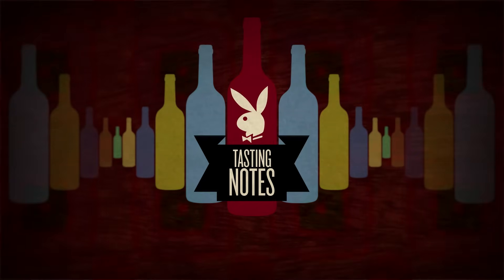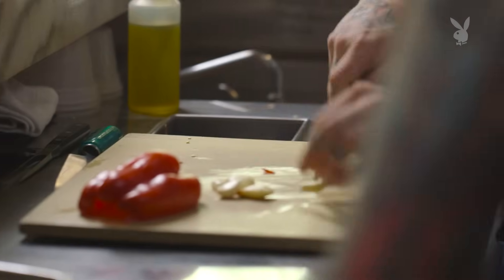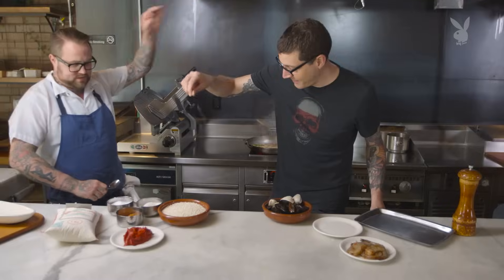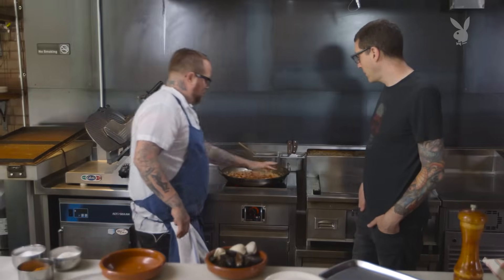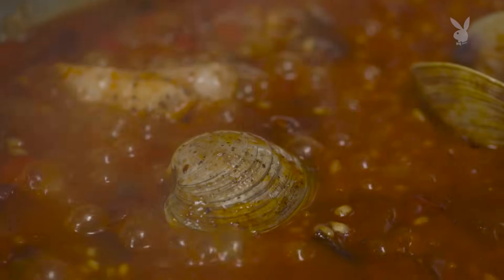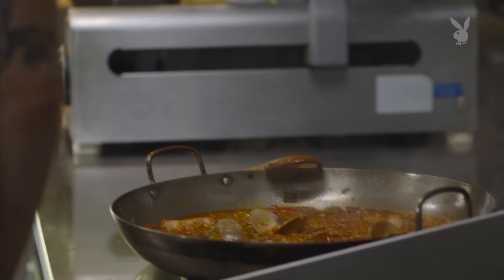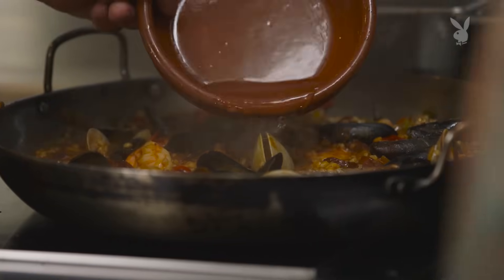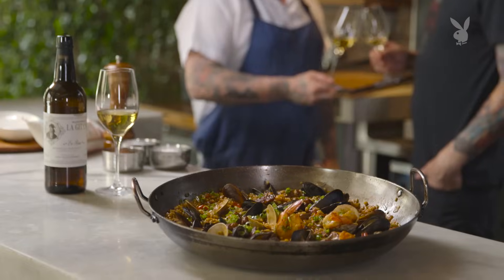How to Make the Perfect Paella with Chef Jamie Bissonnette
Chef Jamie Bissonnette of Toro in New York City shows Rebelle restaurant’s wine director, Patrick Cappiello, how to make a perfect paella. It begins with chorizo, some veggies, then add in diced chicken thighs, stock, calasparra rice, mussels and shrimp. Then Cappiello selects Manzanilla, a sherry, as the perfect pairing to this dish.

Executive Producer: Brian Berkowitz
Producer: Jeremy Repanich
Host: Patrick Cappiello